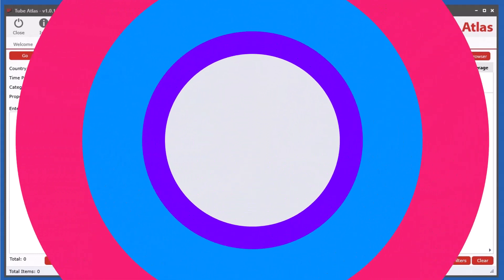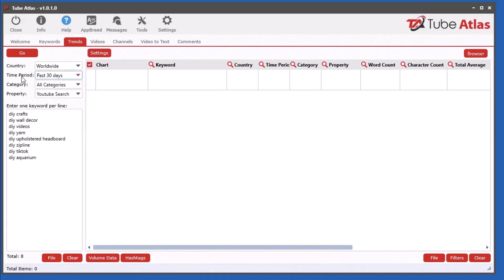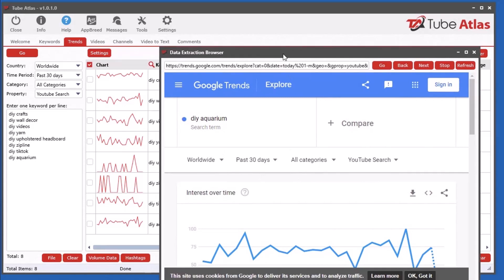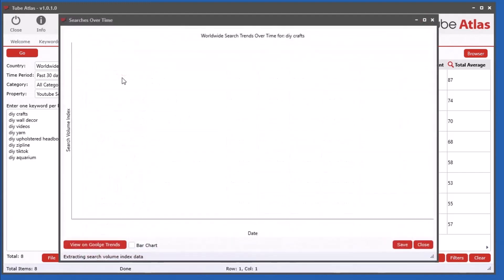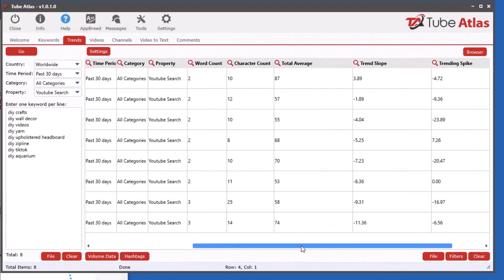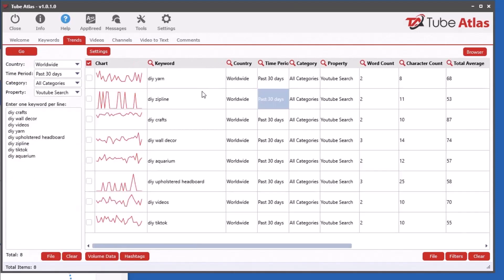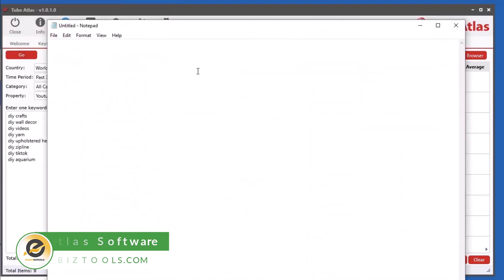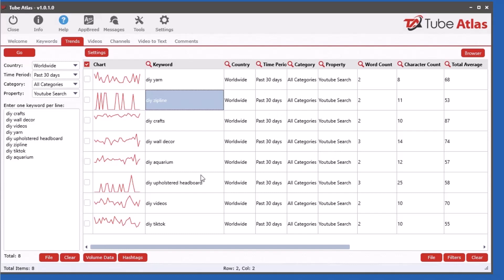Tube Atlas NEW Trends Tool Updates - Version 1.0.1.0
If you don't have Tube Atlas yet...
Here's a PRIVATE $30 Off coupon you can use for a limited time

There are SO many awesome features in Tube Atlas, go here to see it now:

If you already own Tube Atlas, you can always get the latest version by simply starting the software on your computer and it will automatically check for new updates and provide a window to install the new update.

Version: 1.0.1.7 ( Jul 18, 2022 )
added new langauge detection in the "video to text" tool if more than one subtitle language is detected
made several improvements the output and punctuation accuracy in the "video to text" tool

Version: 1.0.1.6 ( Jul 1, 2022 )
added new "Get Video Ads" button feature in the videos tool that extracts found video ads within selected videos on the data grid
improved various core methods

Version: 1.0.1.5 ( Jun 29, 2022 )
fixed issue where the trends tool was not working on mac computers due to recent changes with google

Version: 1.0.1.4 ( Jun 28, 2022 )
improved the extraction methods to get more accurate number total videos per channel in the channels tool
improved the "video to text" tool to extract subtitles in other languages than just english
added new "get related videos" button in the videos tool
added new "unlisted videos" feature in the videos tool

Version: 1.0.1.3 ( Jun 16, 2022 )
fixed issue in the video to text tool where it was taking a long time to process
fixed issue where total items showing in the statusbar in tabs with no data grids
changed the copy hashtags option in the right click menu to copy tags separated by spaces instead of separated by new lines
fixed issue where the country dropdown was not working in the keywords tool
greatly improved the video and channel link extraction speed in the Browse and Extract Tool

Version: 1.0.1.2 ( Jun 10, 2022 )
fixed issue where the trends tool is not working when your native language is not english inside the extraction browser
fixed issue where the trending videos button is not working in the videos tool tab for users in GDPR countries
changed "keywords" column in channels tool to "channel tags"
changed "Email" column to "Email in Desc" in both videos and channels tools
added "tags count" column to videos and channels tools
added re-extract rows in right click menu in the videos tool
added re-extract rows in right click menu in the channels tool
added readability score, grade level to video-to-text tool
added readability score, grade level to video details window
added copy hashtags in the right-click menu for both the videos and channels tools
fixed issue when video details window hides underneath the main window when clicking images in the videos tool

Tube Atlas is packed with 12 built-in tools that can reveal a treasure trove of data from UNLIMITED videos and channels.

1) Keyword Generator - get the top-searched keywords directly from YouTube
2) Trends Generator - get search volume index data for YouTube keywords
3) Video Analyzer - extract 25 columns of powerful research data
4) Browser Extractor - extract video data from ANY page on YouTube with built-in browser
5) Channel Analyzer - find the top earning videos from any given Channel
6) Video-to-Text Converter - generate unlimited legal content from YouTube
7) Comment Analyzer - uncover hidden niche ideas and identify user issues in seconds
8) Content Spinner - generate perfect human readable content with NO hidden fees!
9) Video Title Generator - get over 1,200+ video titles you can instantly copy and paste
10) Video Downloader - download unlimited videos, audios, and more
11) Tag Analyzer - uncover the top tag keywords for unlimited videos
12) Video Title Analyzer - reveal the best word combinations across unlimited video titles